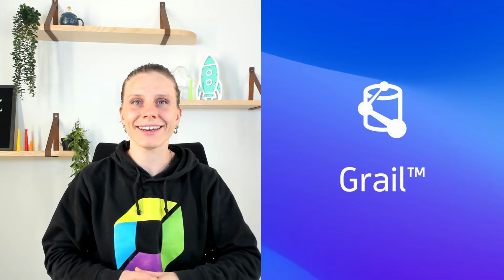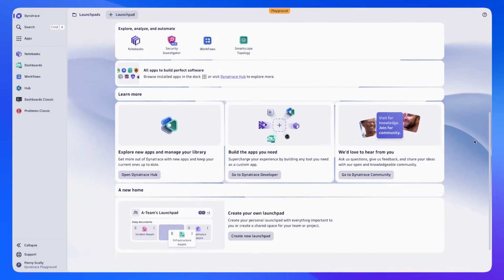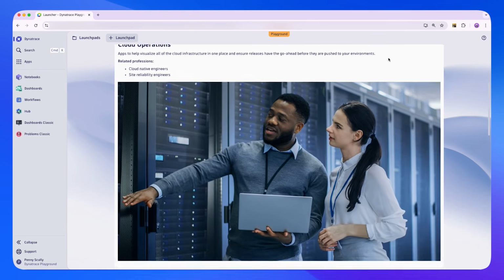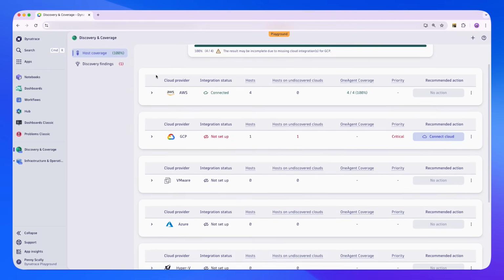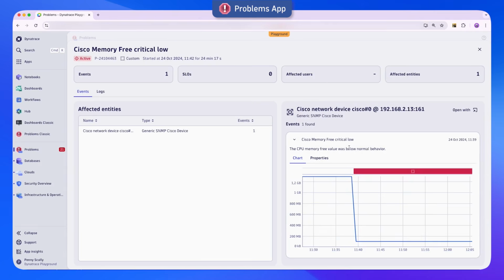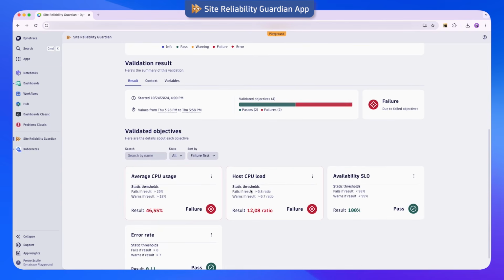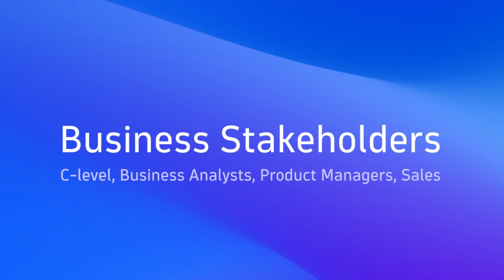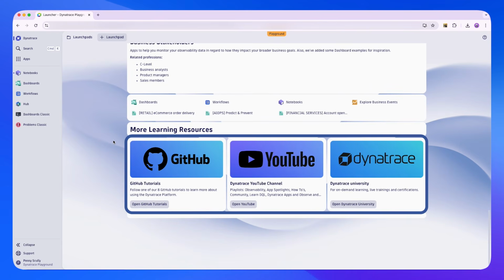What is Dynatrace in 15 minutes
In this video, our Developer Advocate Penny will explain what Dynatrace is and how it can help you.

You'll go through different apps within the Dynatrace Platform and how they benefit various roles:
▪️ Unified operations - for infrastructure engineers, DevOps, FinOps, and IT operations
▪️ Cloud operations - for cloud-native engineers and SREs
▪️ Application teams - for application owners and product owners
▪️ Business stakeholders - for C-level, business analysts, product managers, and sales members

📖 Chapters 📖
00:00 Introduction
00:07 What is Dynatrace?
00:38 What is the Dynatrace Platform?
03:35 How can Dynatrace help you?
05:16 Dynatrace Platform demo
07:51 Unified operations
09:42 Cloud operations
11:24 Application teams
12:45 Business stakeholders
14:06 Conclusion